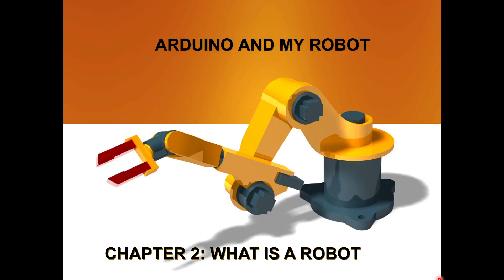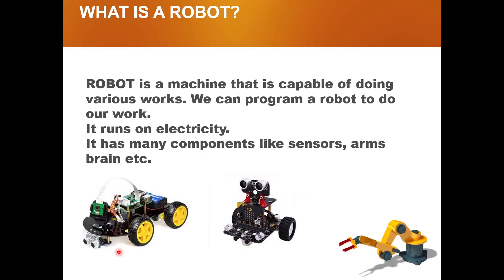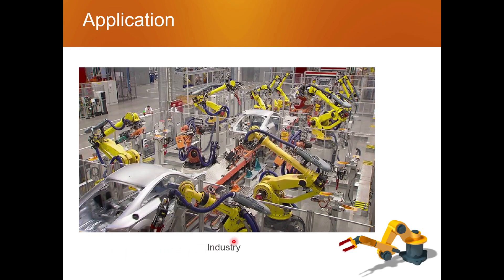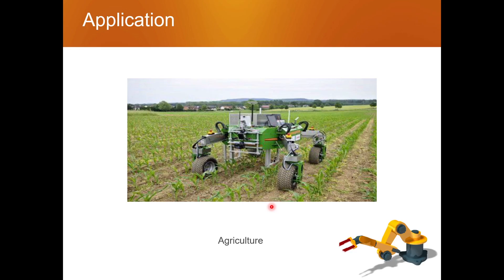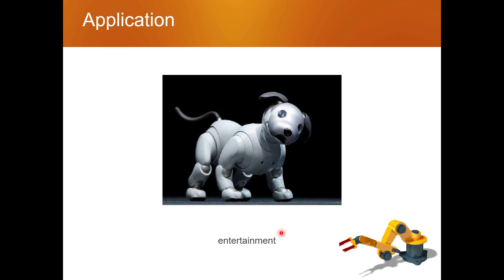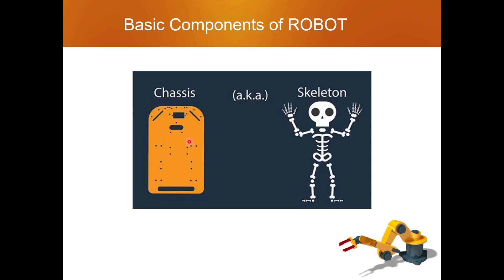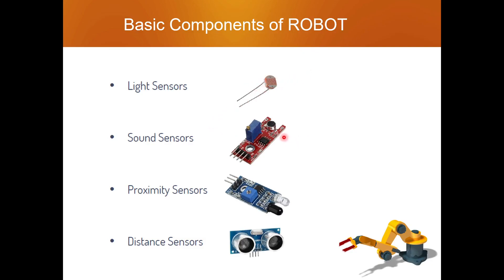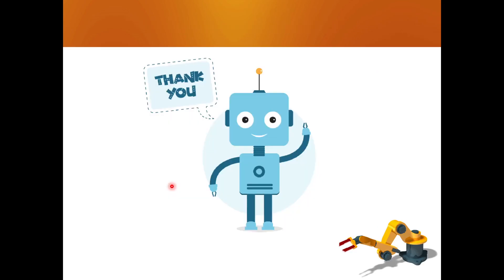CHAPTER 2 WHAT IS ROBOT || ARDUINO AND MY ROBOT || INNOMIND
Welcome to this course of Arudino and my robot.
Are you interested in building your own robot?
Do you want to make a pet robot of your own?
Then this is for you.
Learn and understand what a robot is.
what are the different components of a robot?
This video is part of the course "ARDUINO and MY ROBOT" being offered on the Innomind APP.
There are a few questions in this video and if you answer them correctly you get a discount coupon.
This course is all about building your first robot. We will learn to do it from scratch.
This course is all about changing your mindset from a follower to a leader or an Innovator.
This course is designed in a way that even students from class 5 can understand. This is suitable for all age groups above 5 yrs. Students between the age group of 5 to 8 will need parents' assistance but that too in a limited way.
More than 20 videos will be uploaded and you will have access for life time.

Innomind is an unconventional education platform, where learning is a passion but education is free from any boundary or curriculum. Learn anything to everything.